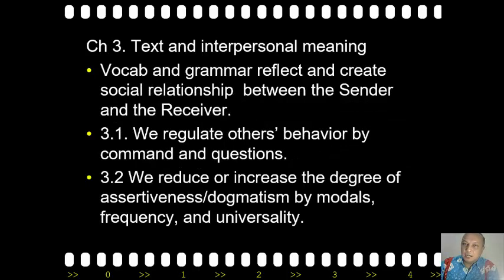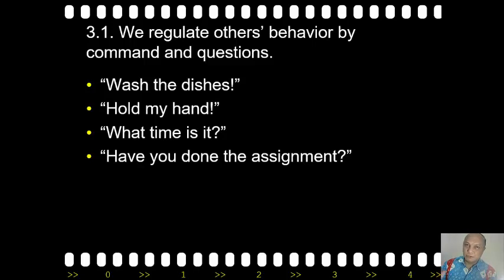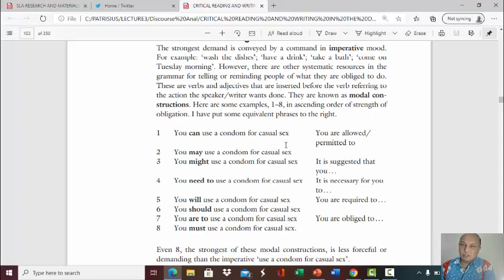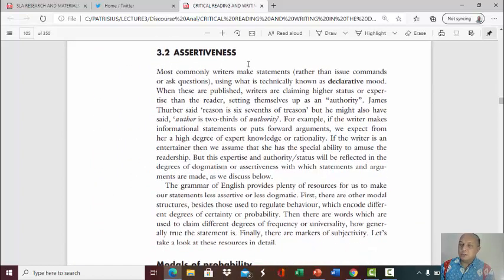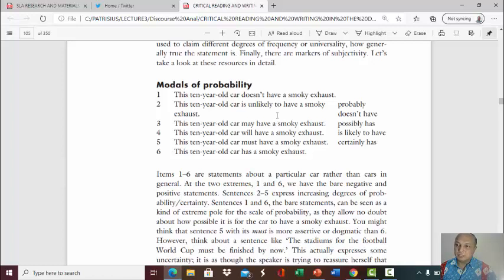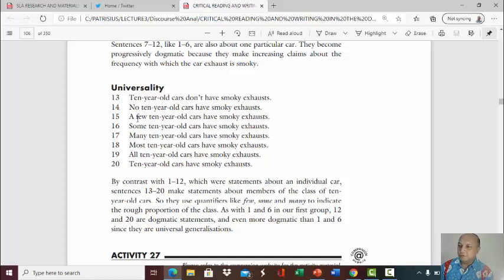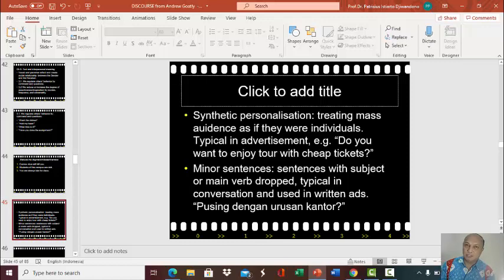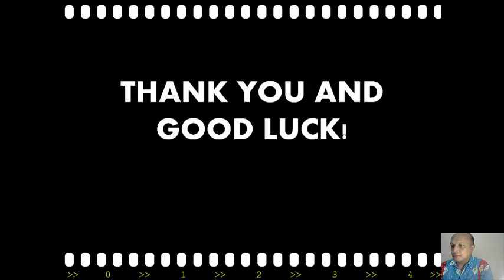discourse Text and Interpersonal Meaning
The grammar and vocabulary that we use can help us establish relationship with others. By using modal auxiliaries, we can modify the assertiveness and dogmatism of our statements. By using synthetic personalisation and minor sentences we bring ourselves closer to others.